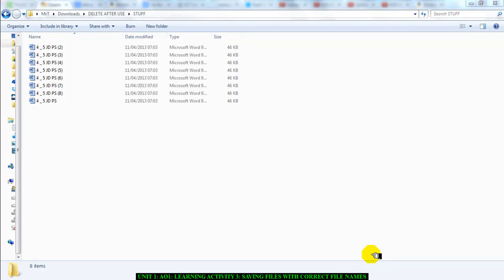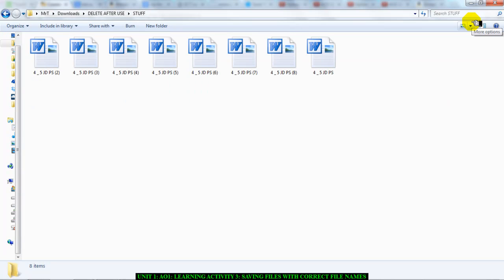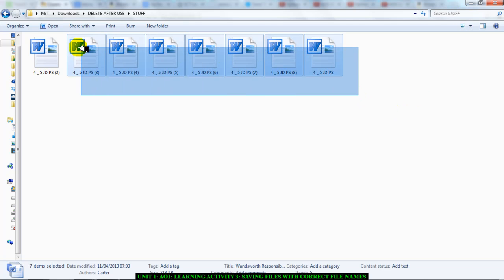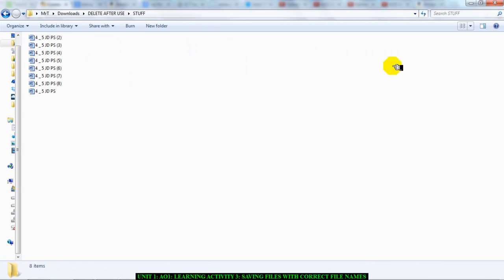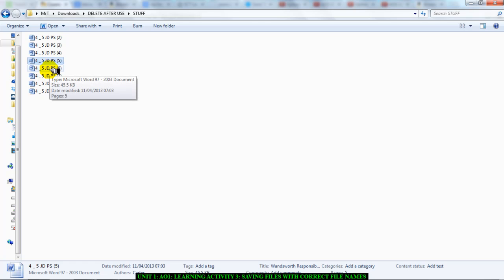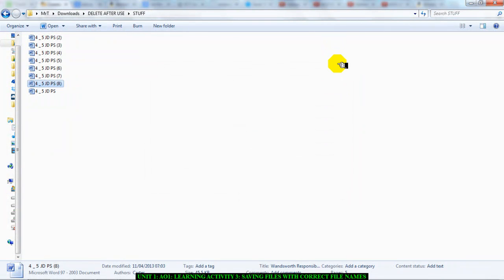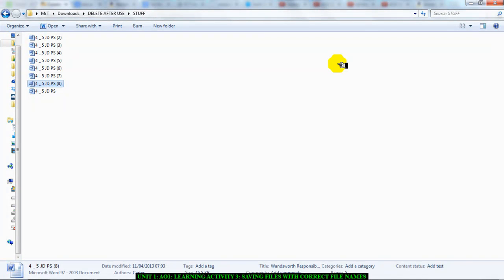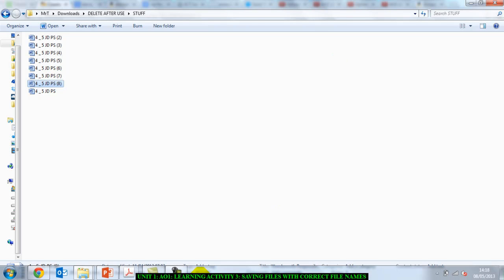AO1 LEARNING ACTIVITY 3 SAVING FILES WITH CORRECT NAMES